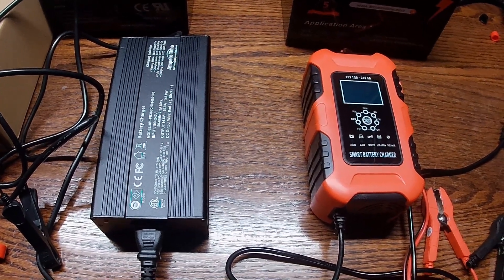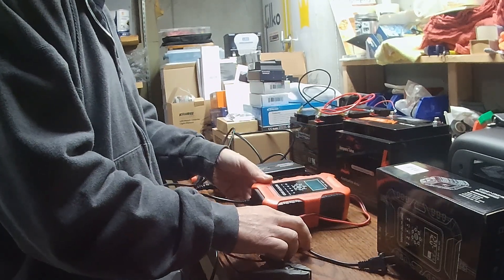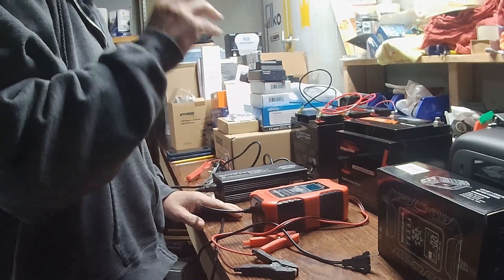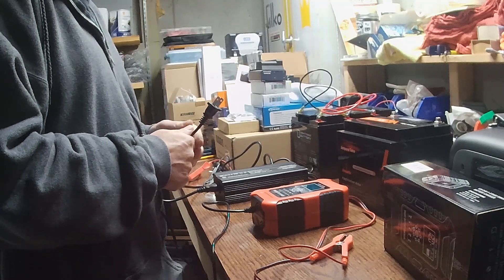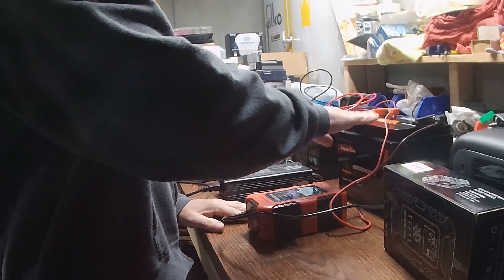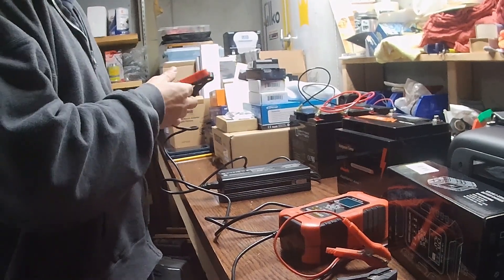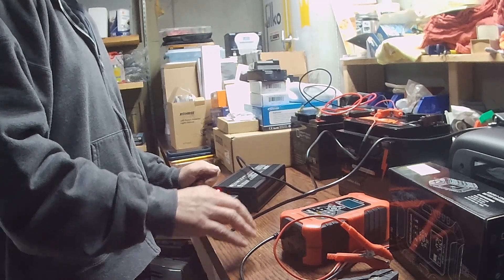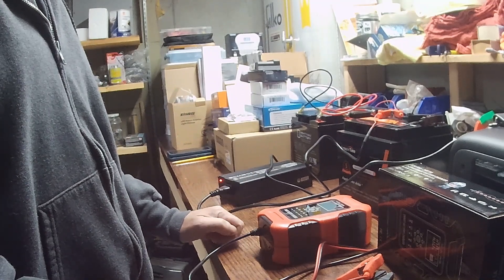Is the $100 LifePo4 charger better than the $25 charger?!?!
Here we are comparing two different chargers for LifePo4 batteries.  It is interesting to see the differences in these 2 units.

Also to promote honesty and fairness please assume that any link you see in this content is an affiliated link that we may make a small amount of money on if you purchase something.  We greatly appreciate any support with helping fund our videos or website.  Thank you!!!